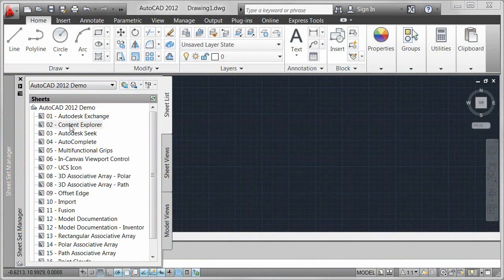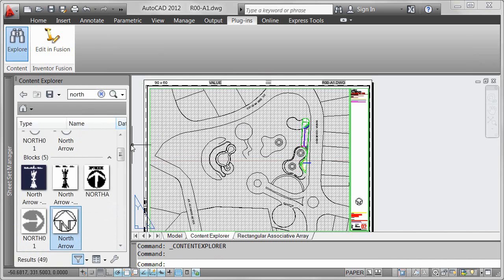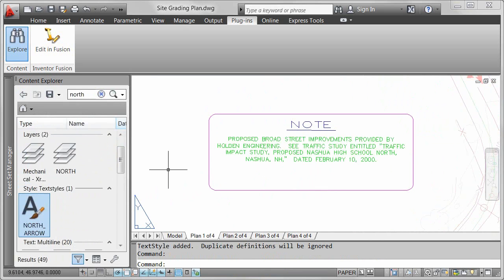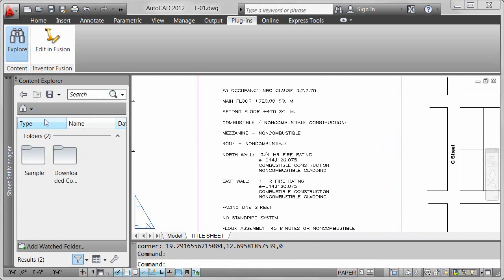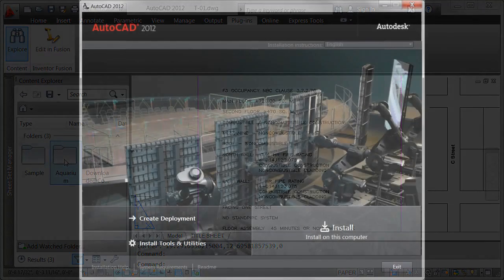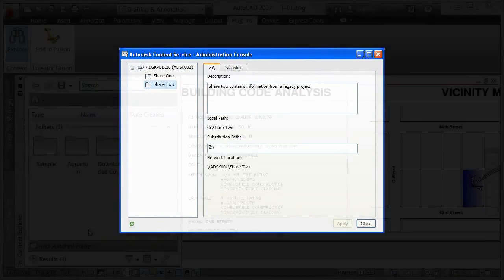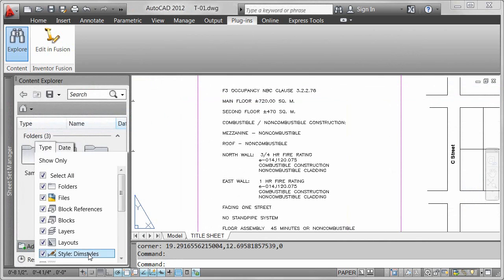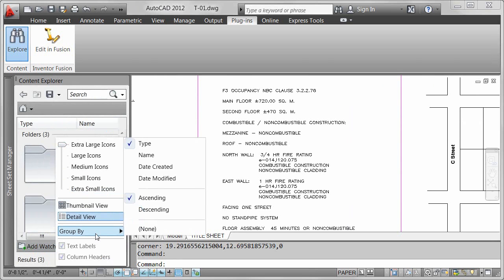AutoCAD 2012: Content Explorer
Content Explorer allows you to easily find and access design content across multiple locations.